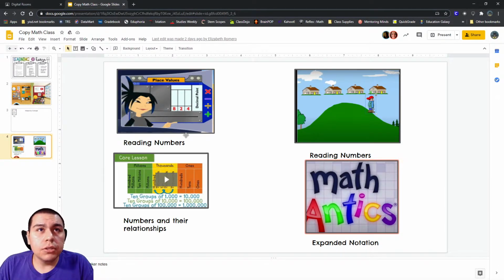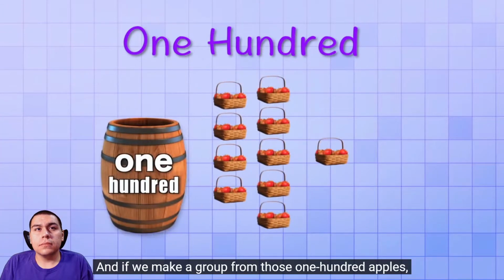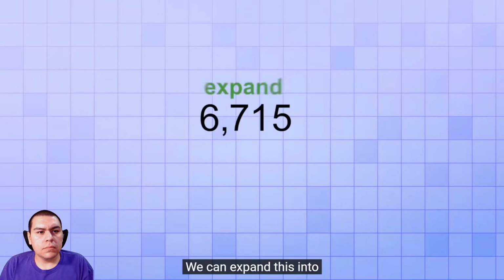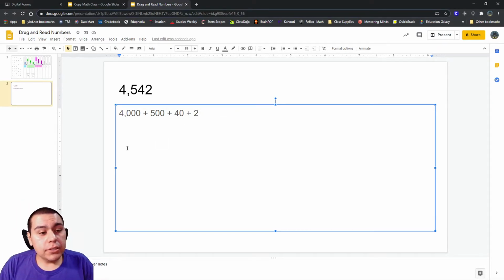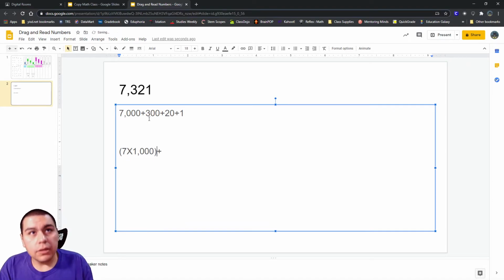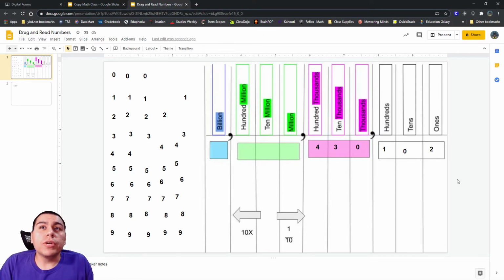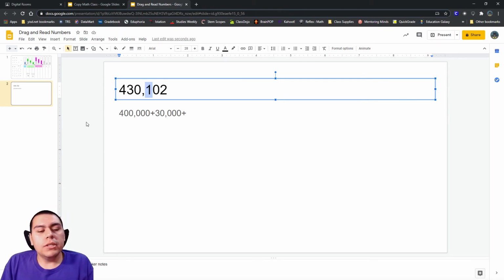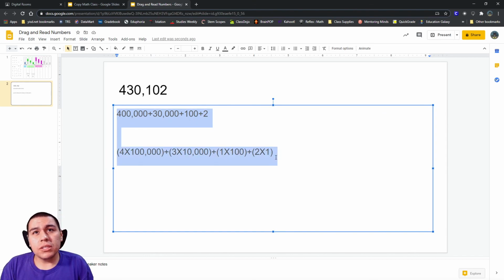Place Value Expanded Notation + Form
A video lesson about using place value to write numbers in expanded form and expanded notation.